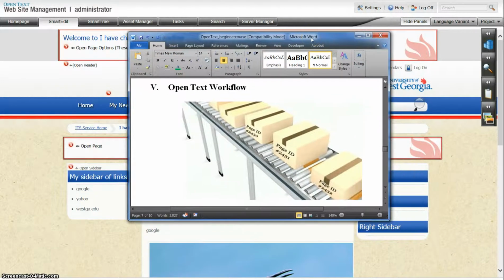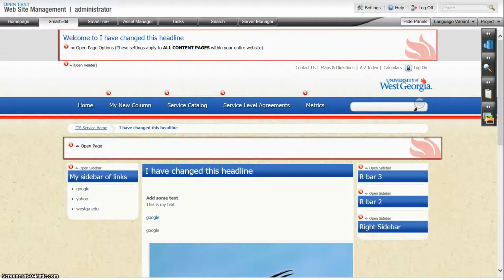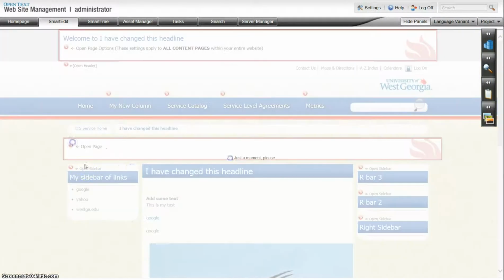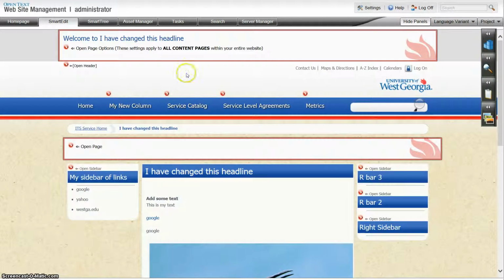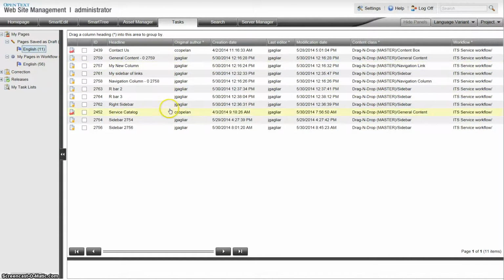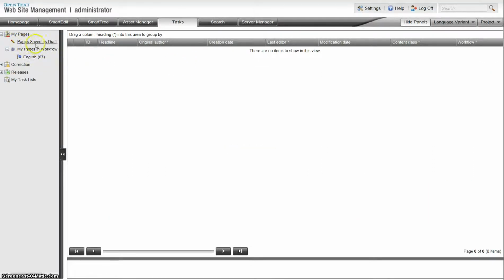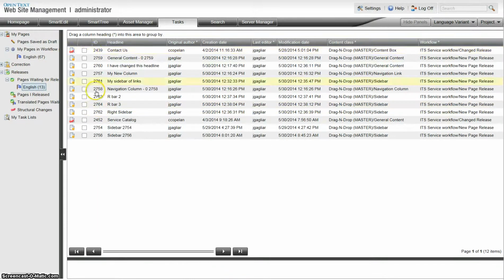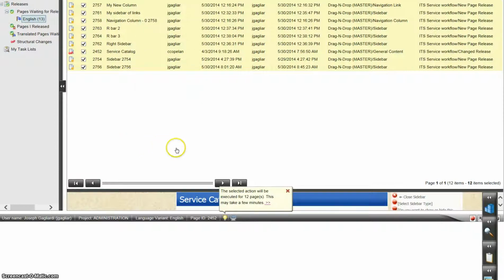How to Publish Pages in Open Text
Covers how to save pages as draft, how to submit changes to workflow (making page available to other users), and how to release changes for publication.